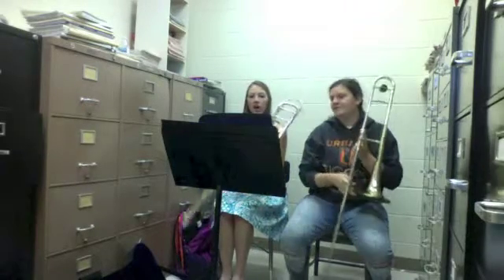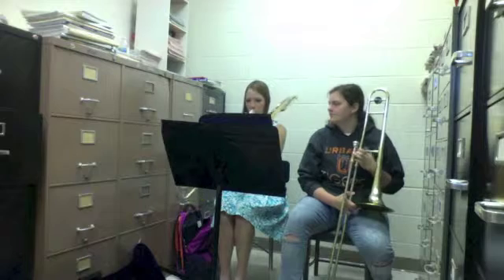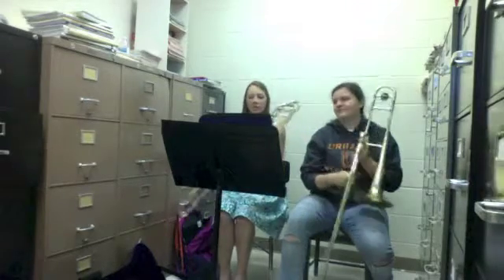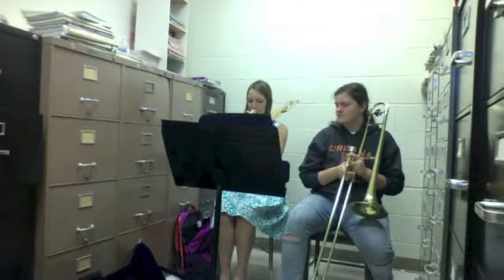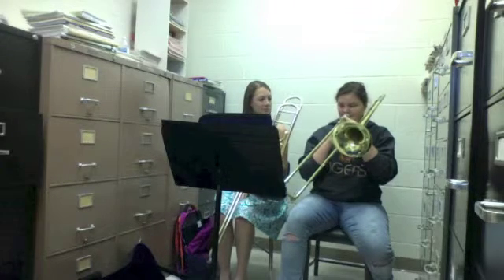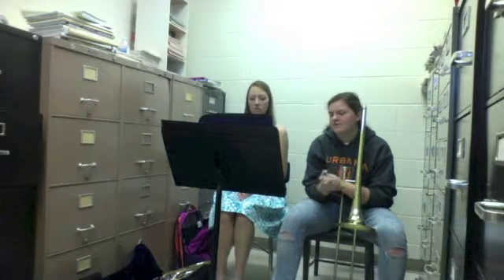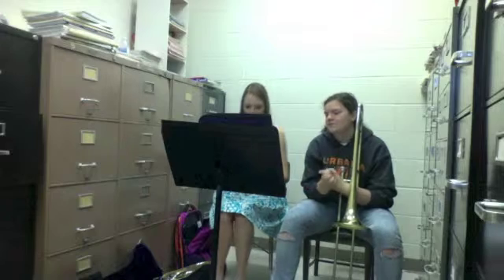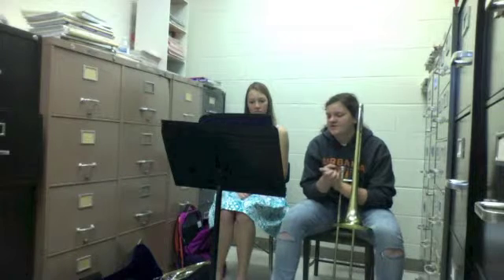Mus 335 Midterm Video 1